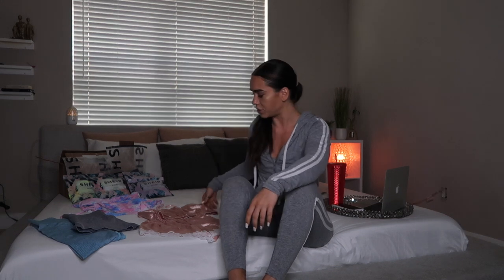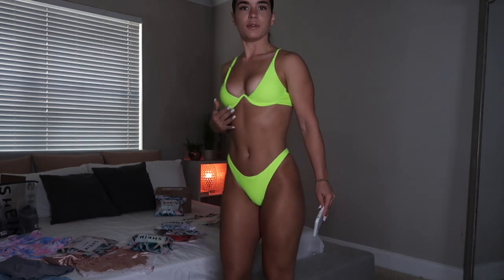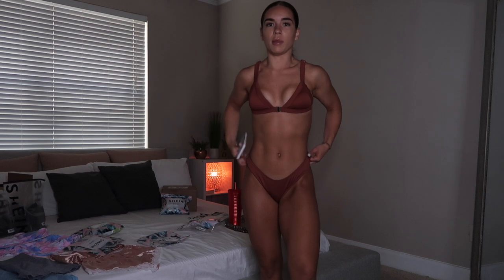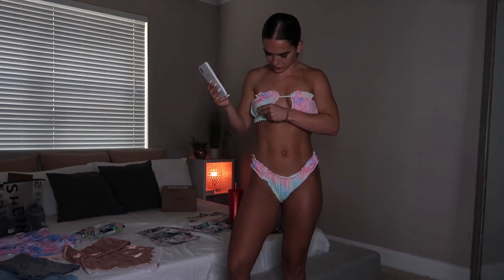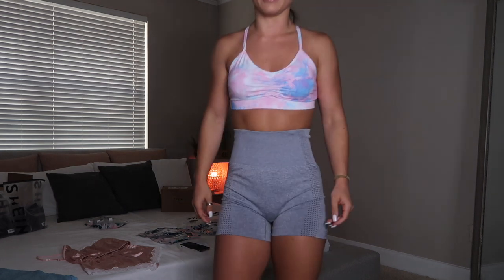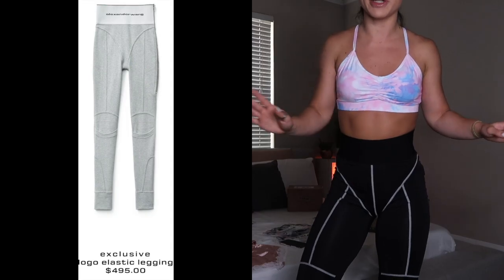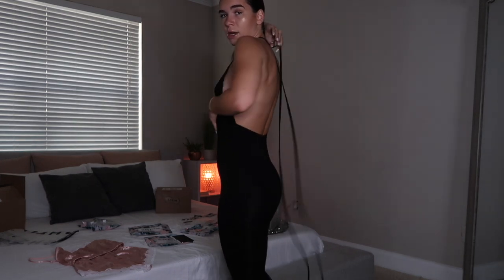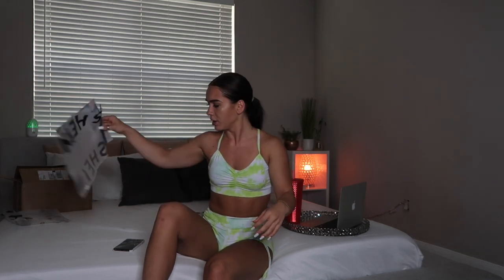SHEIN SHOPPING HAUL: Is SHEIN Good? Swimsuits Under $15!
I get asked pretty often where I get my swimsuits and sets. In this Video I show how much I pay for my swimsuits from SHEIN in comparison to the clothing quality. I also ordered some other clothing articles to test out the quality and fit outside of the SHEIN swimsuit selection. Overall, I think the swimsuits are a solid purchase 8/10, however the clothing varies a bit more, of course.

10. Gym shark knock off